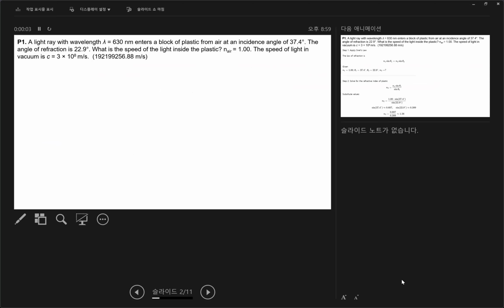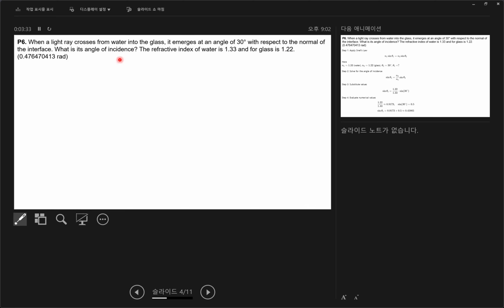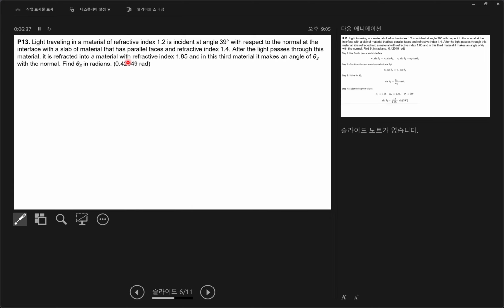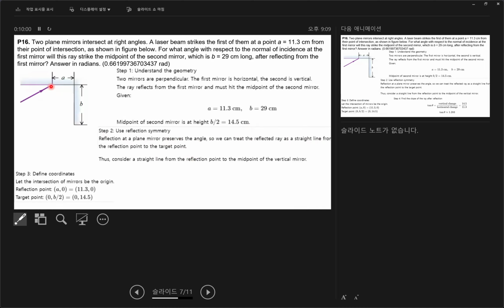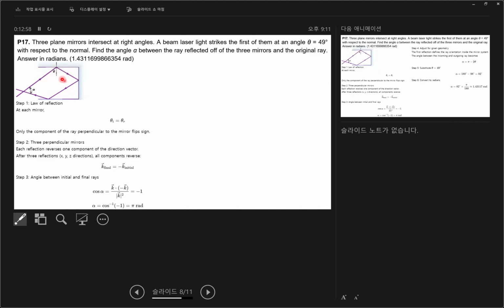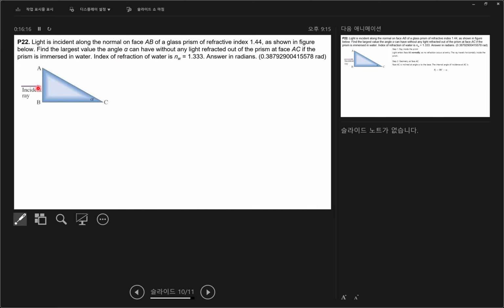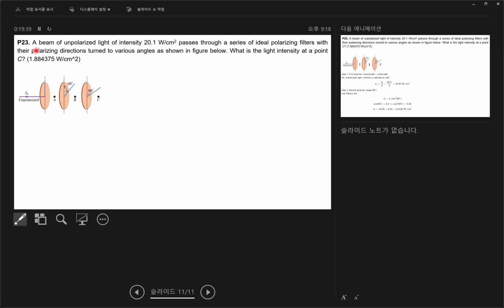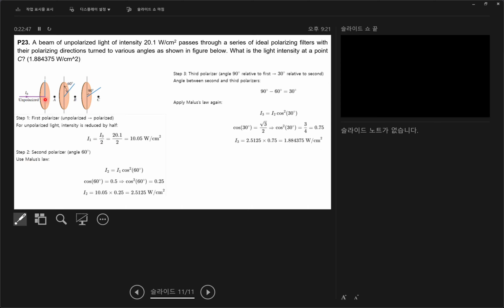PHYS162 Chapter01 Vol3 Exam4 Problem Solutions